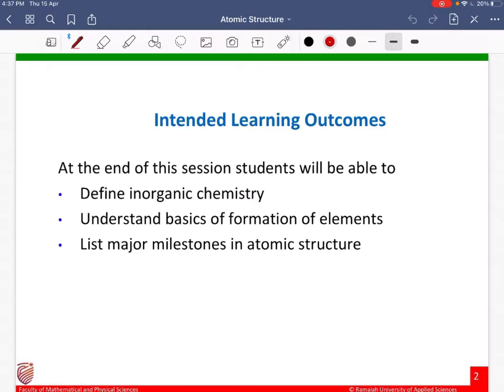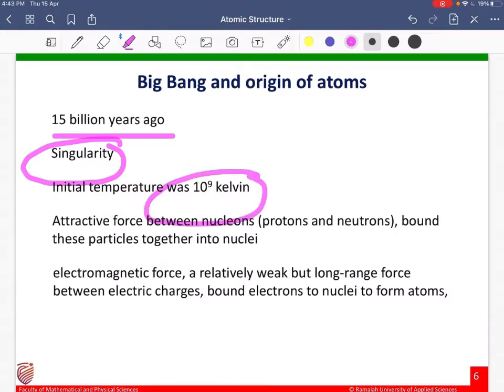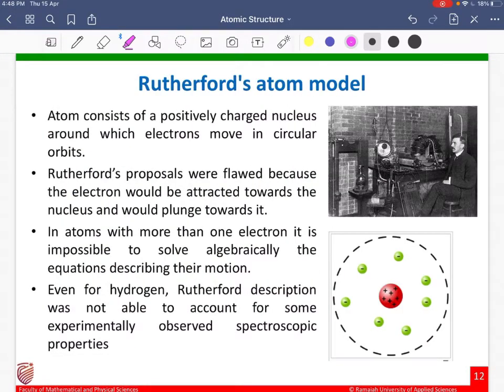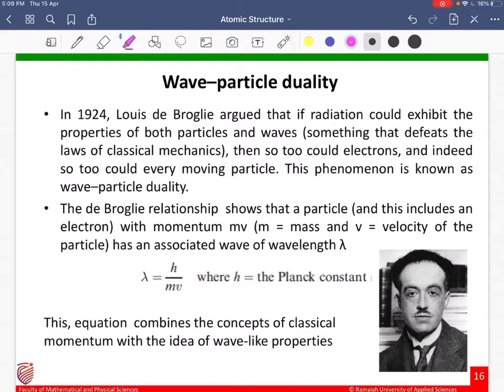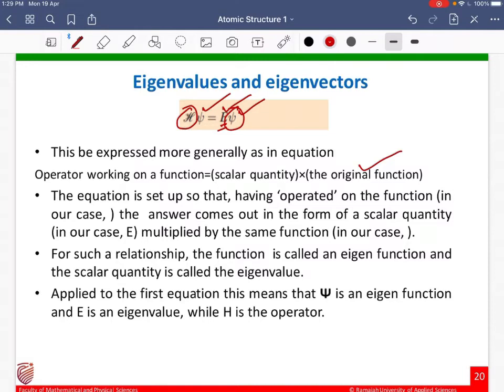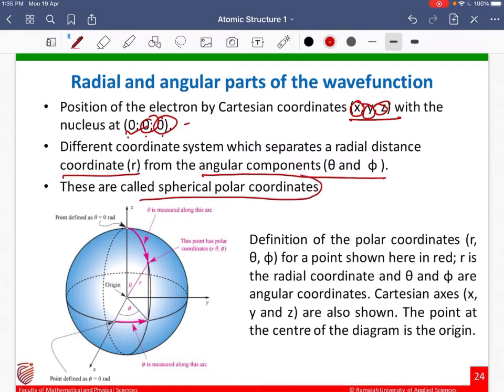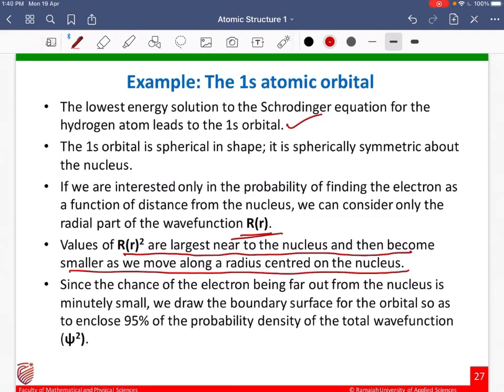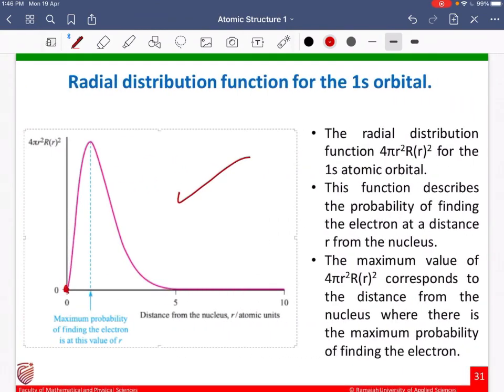Introduction to atomic structure